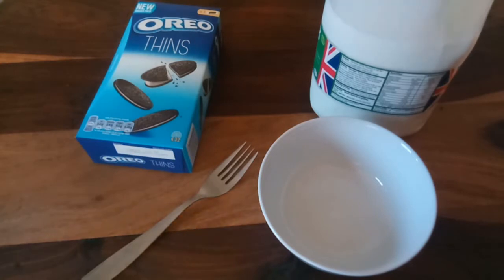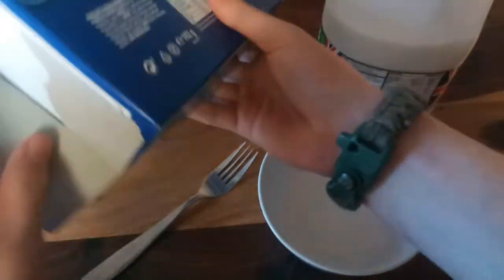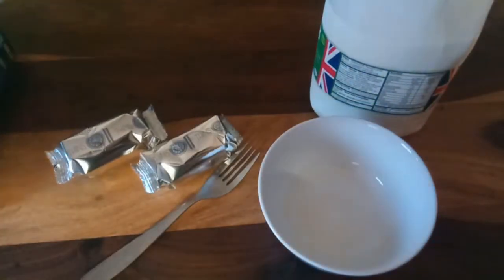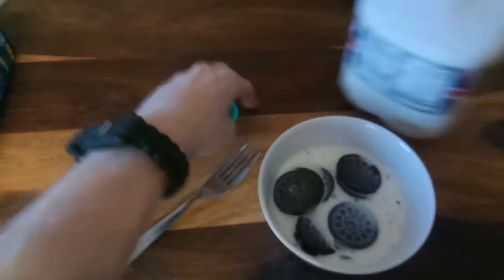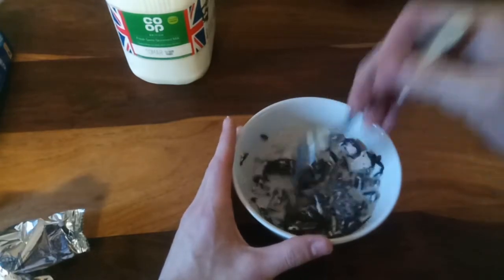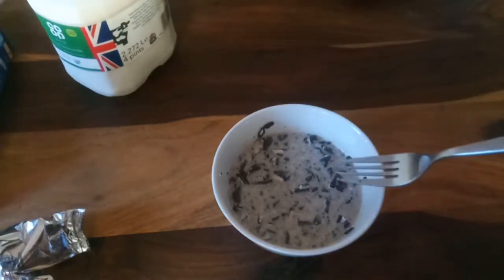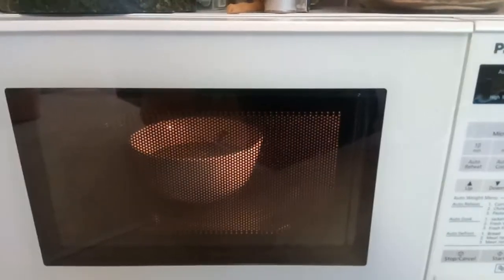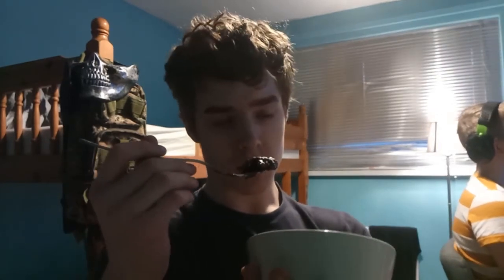TIKTOK Oreo cake attempt/tutorial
I saw a video that blew my mind!!! It is the simplest cake I've ever seen made, it was also meant to taste good too. As any normal person would do, I made it to the best of my ability. It tasked good and looked  like it wasn't bad😅